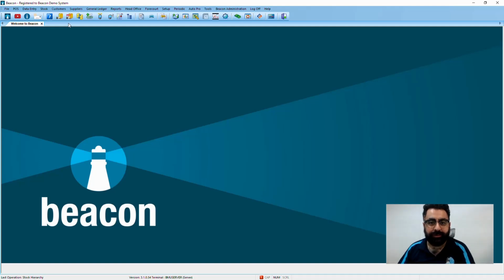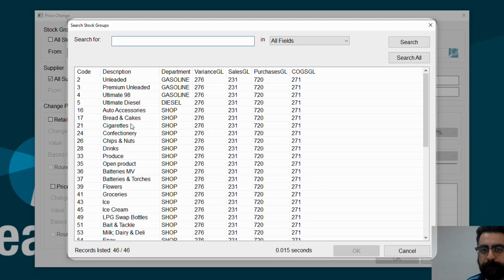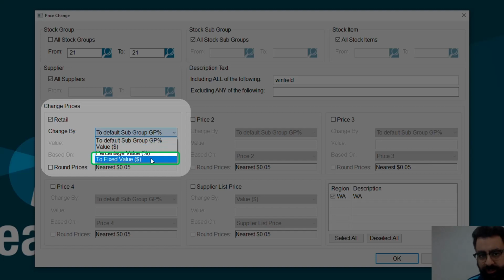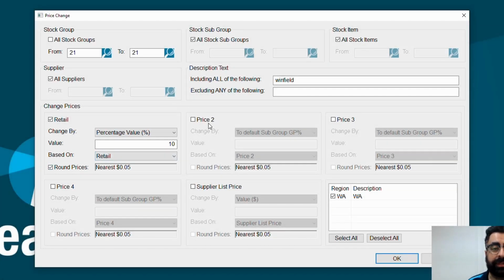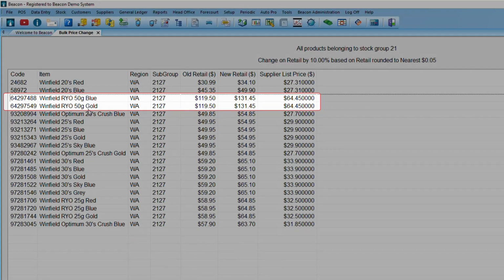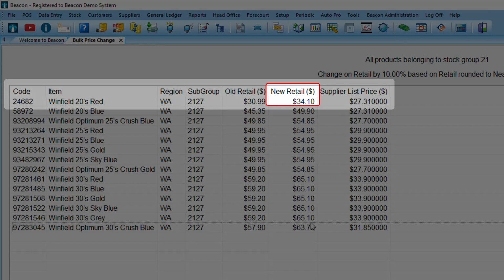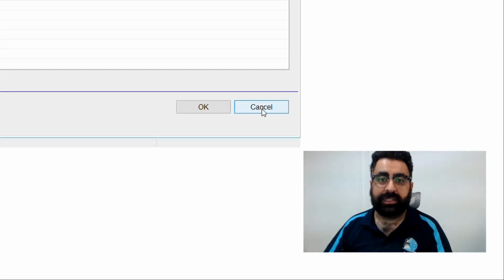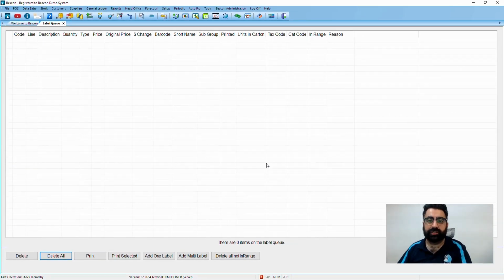Global Price Changes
00:00 - Introduction
00:24 - Stock - Global Price Changes
00:34 - Restricting on Stock Groups
01:03 - Restricting on a Description Text
01:14 - Change Prices: changing Retail Price 1
02:30 - OPTIONAL: changing Prices 2, 3, 4, or Supplier List Price
02:37 - Selecting the Region
02:51 - Click OK - Bulk Price Change results
03:04 - How to remove unwanted Stock Items from the results
03:52 - Overriding the suggested New Retail Price
04:18 - Printing the Stock Price Changes report
04:41 - Press OK to proceed, or CANCEL to abort the changes
04:55 - Label Printing Queue - printing & deleting the new labels
05:39 - Thanks for watching!